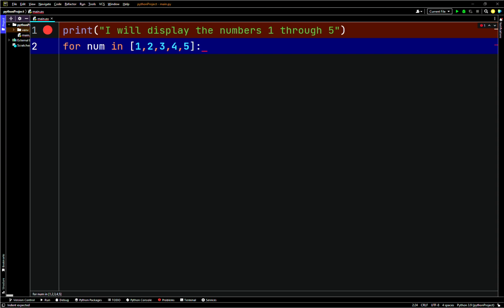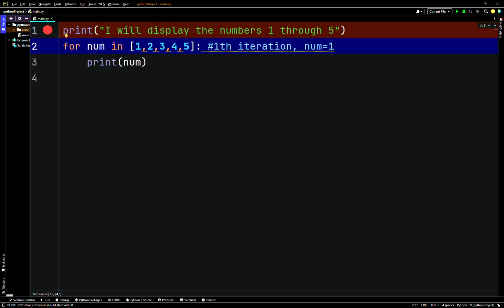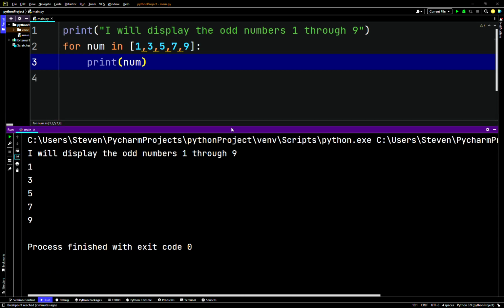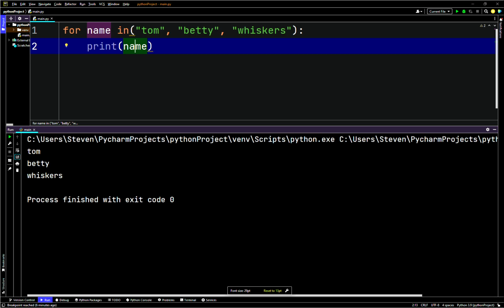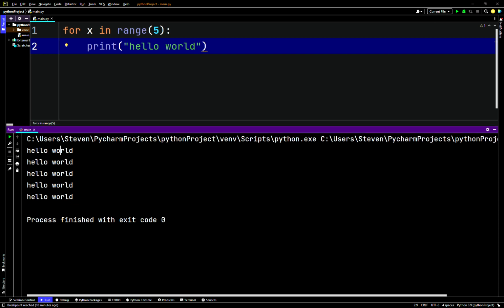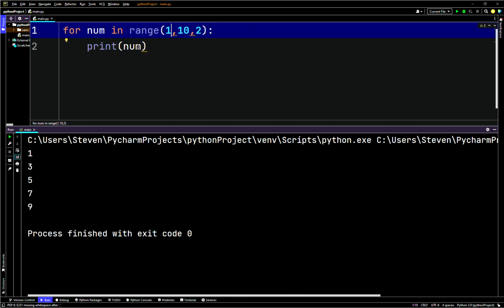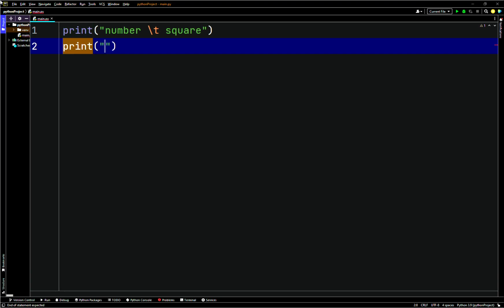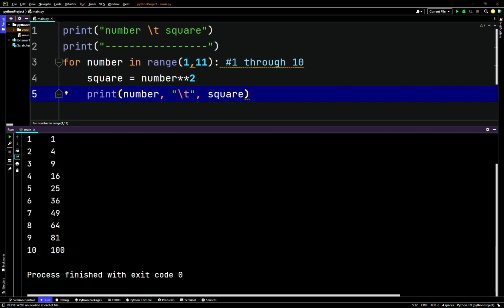Python - For Loops - PyCharm